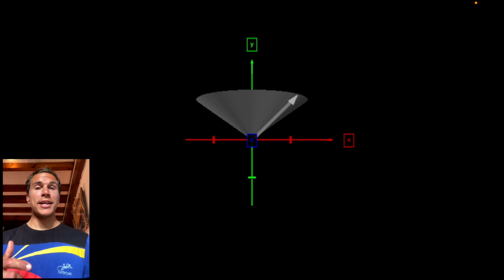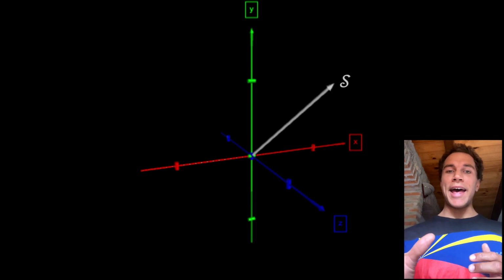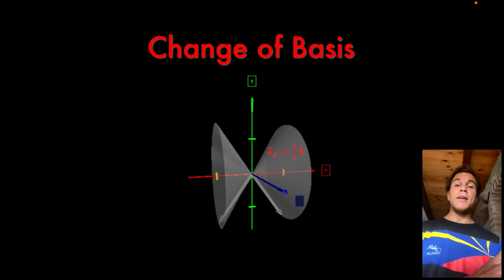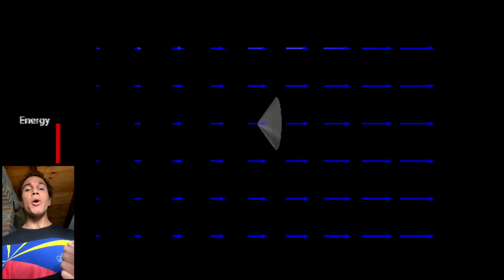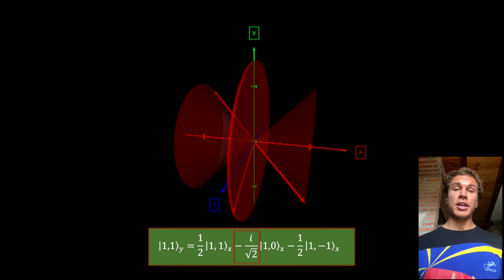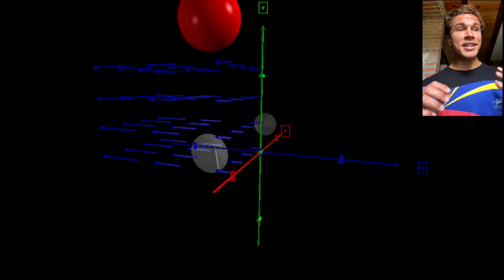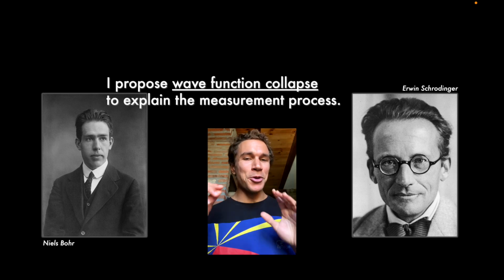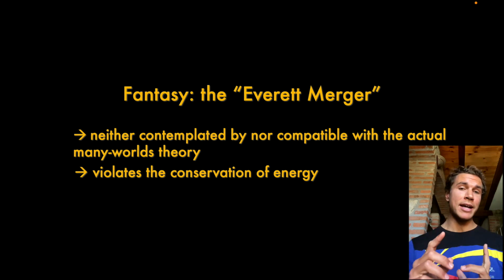A Visual Introduction to the Magnetic Interactions of Quantum Particles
Chapters:
0:00 The Indeterminacy Cone
3:54 Superposition
8:06 Spin 1
11:03 Magnetic Shield
13:32 Everett